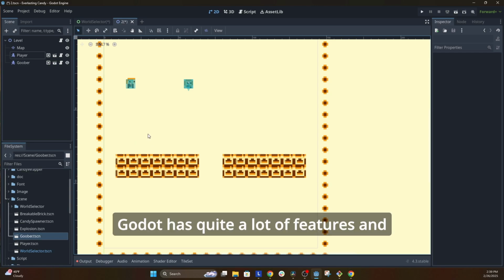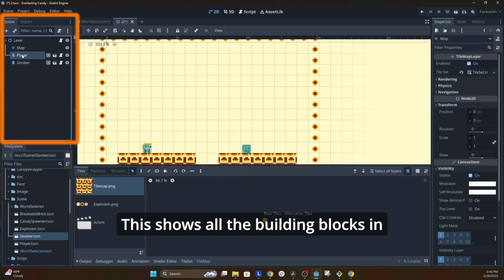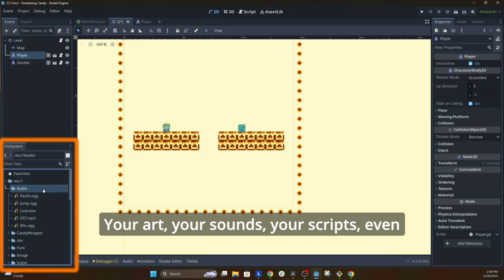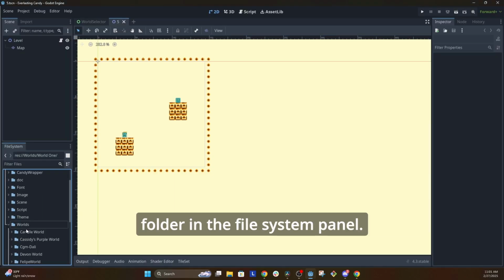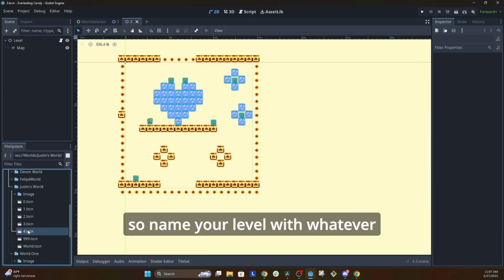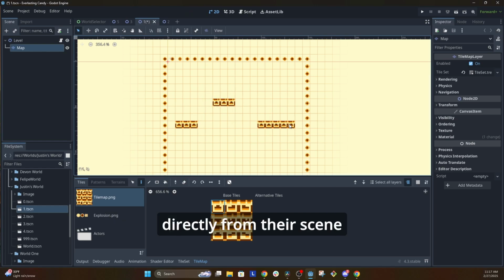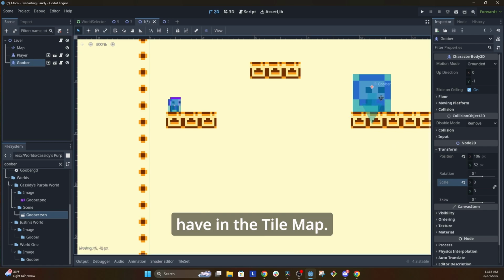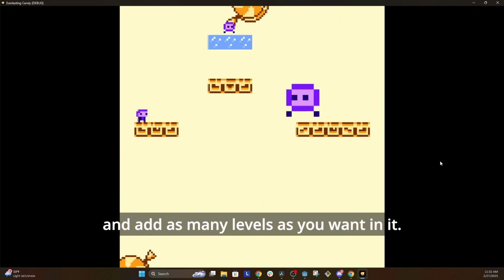How to Create Your Own World in Godot | Beginner Tutorial for Game Makers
Learn how to make your own world and levels in Godot — perfect for beginners getting started with game design! 🎮
In this tutorial, we’ll walk you through the four main panels in the Godot editor — the Viewport, Scene Tree, File System, and Inspector — and show you how they work together to bring your game to life.

You’ll learn how to:
- Navigate the Godot interface confidently
- Understand nodes, scenes, and hierarchies
- Duplicate and rename world folders and levels
- Paint and edit levels using TileMap tools
- Add players, enemies, and special items to your game world
- Test and play your custom levels inside your own world

By the end, you’ll know how to create your own playable world inside Godot — ready for your next big idea. 🌍✨

📚 Chapters:
0:00 Intro
0:11 The Viewport
0:33 The Scene Tree
1:12 File System
1:30 Inspector
1:52 Creating a World Folder
2:34 Customizing Levels
3:00 Adding Characters & Objects
4:00 Testing Your World